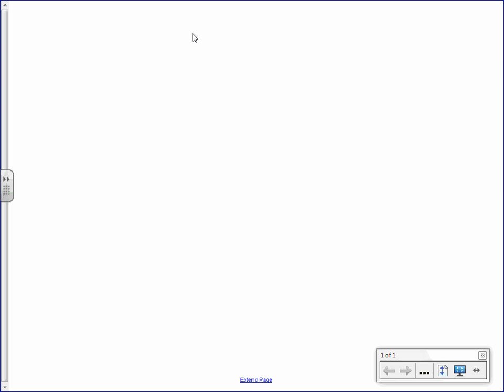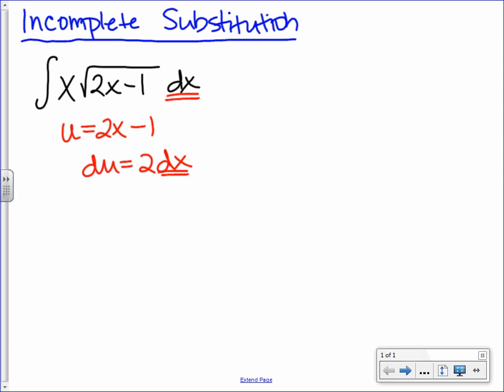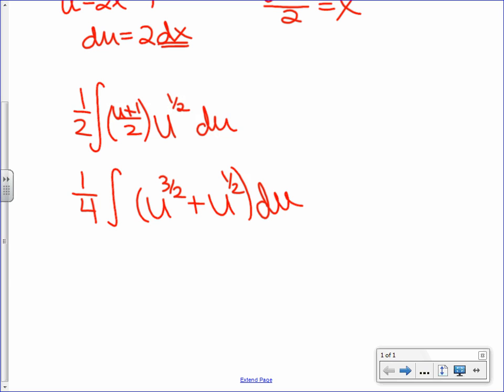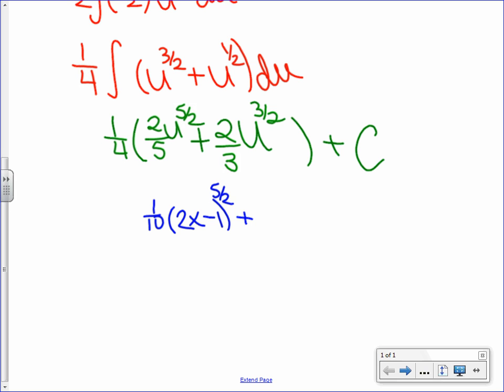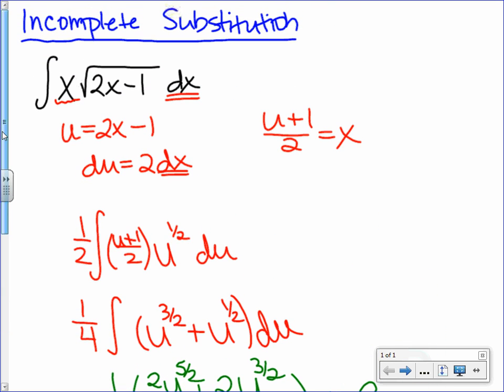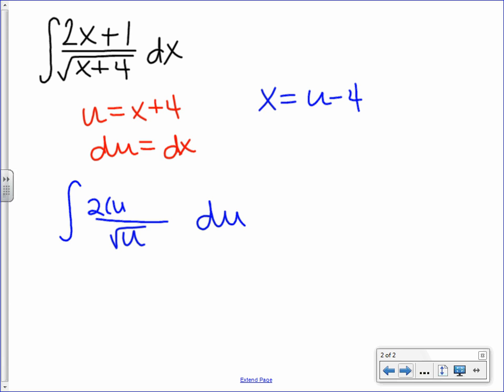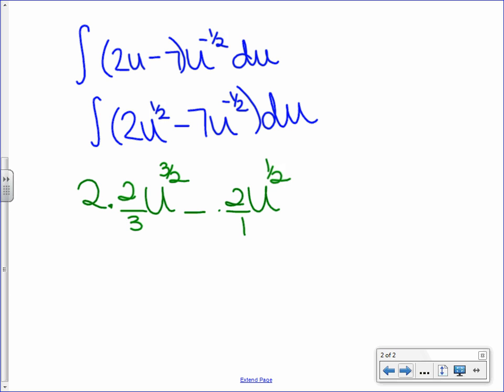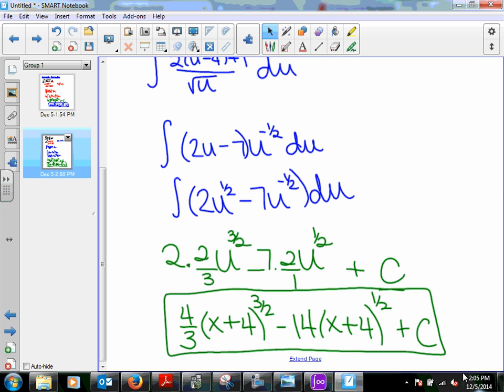4.5c AP Calc AB Notes